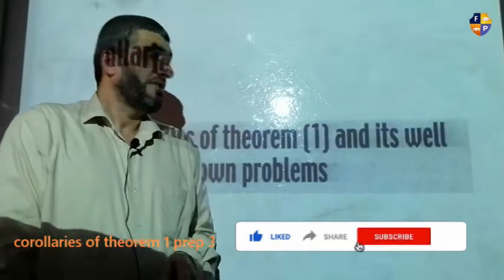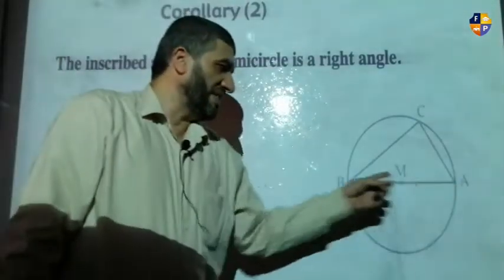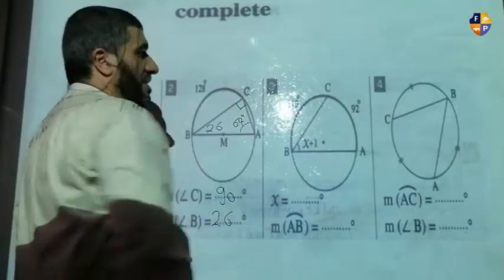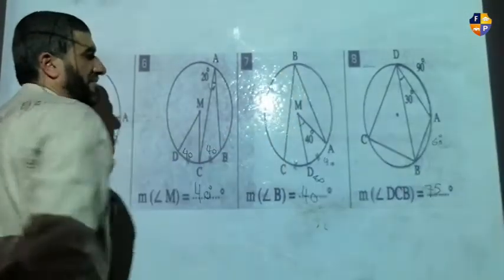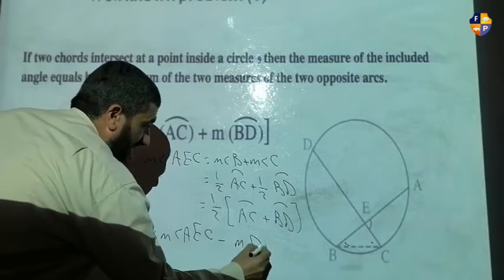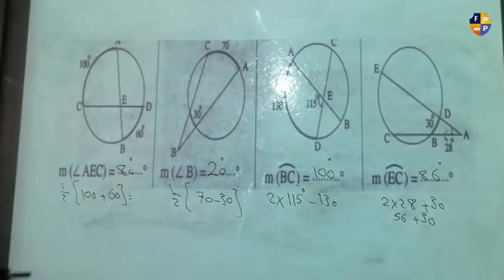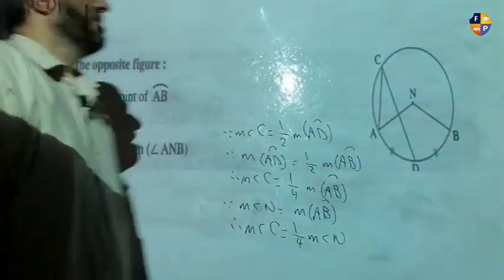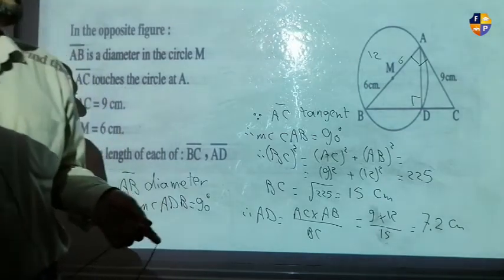corollaries of theorem 1 prep 3~1